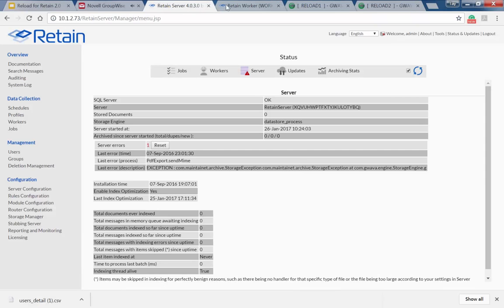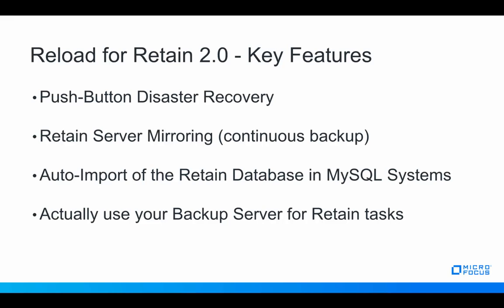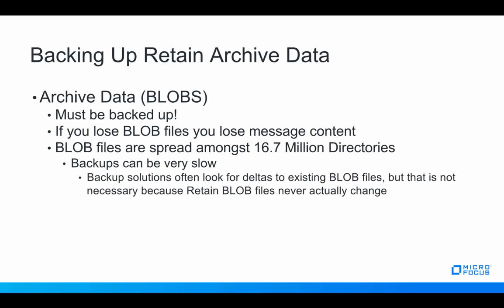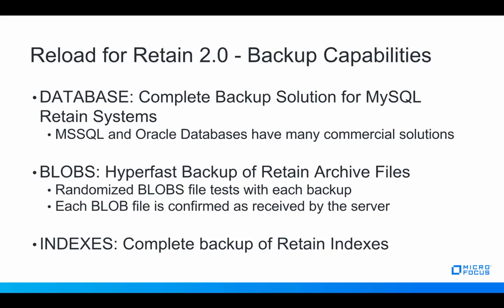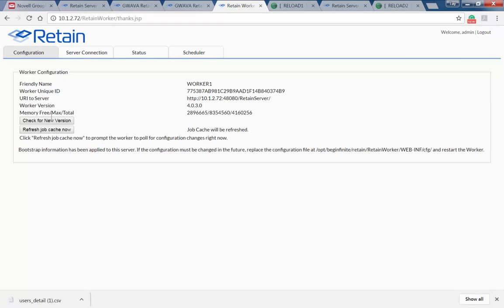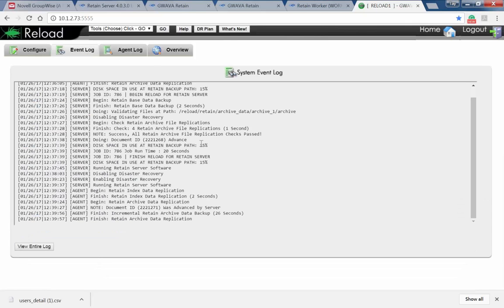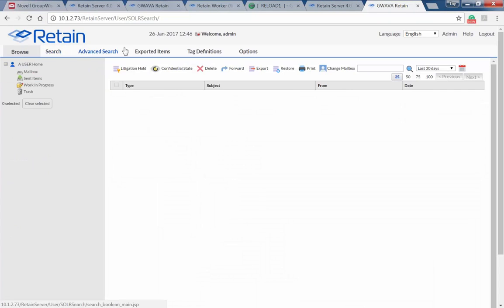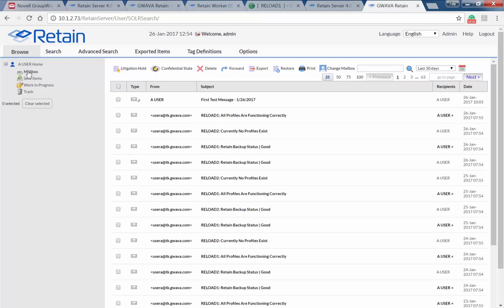Retain Archive Backup (powered by Reload for Retain)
Retain Archive Backup (powered by Reload for Retain) is the perfect backup solution for Retain. Unlike other backup solutions, where every file gets looked at every backup run, Retain Archive Backup eliminates this step with its timestamp architecture. This solution only looks at newly created archive files since the last backup, resulting in much faster backups of your Retain communication data.